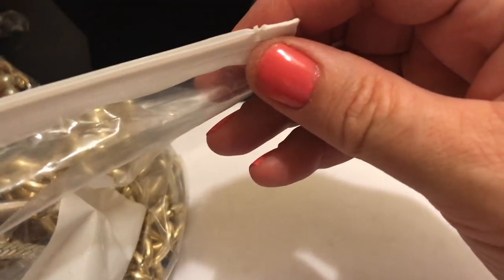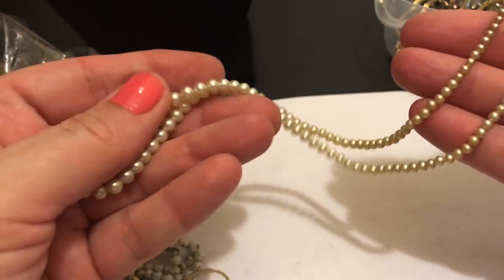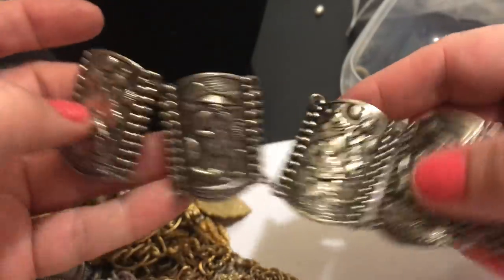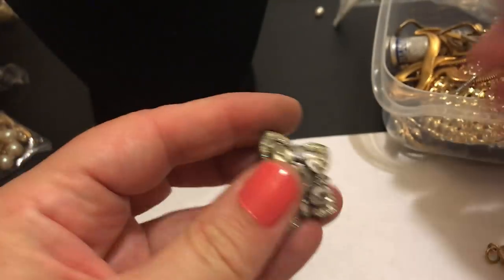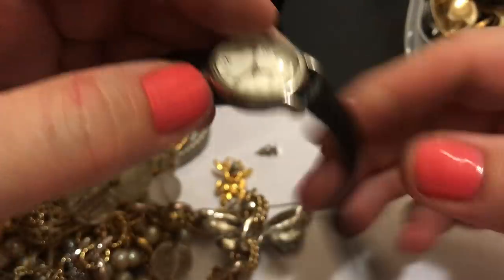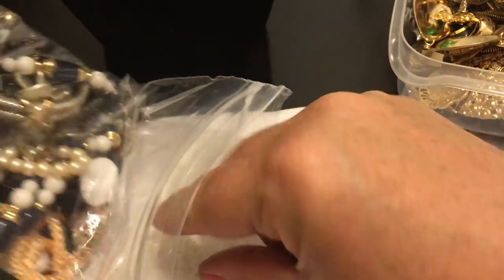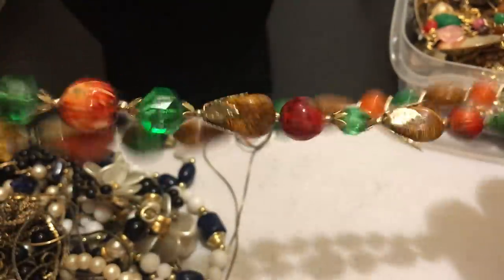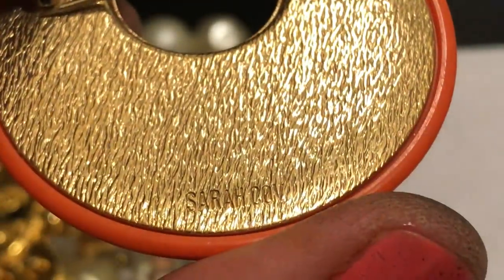Jewelry bag unbagging #32!!